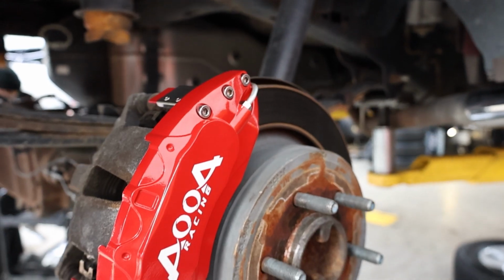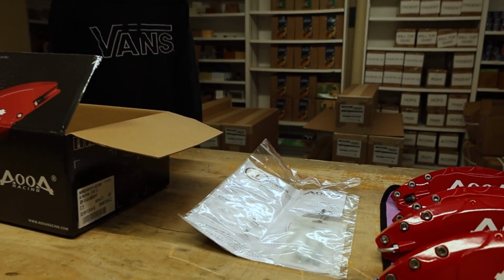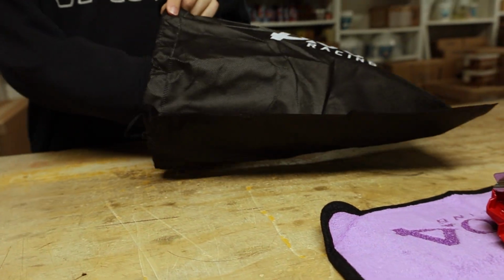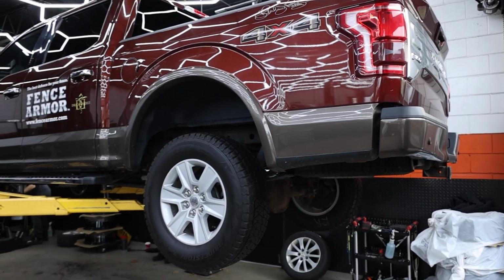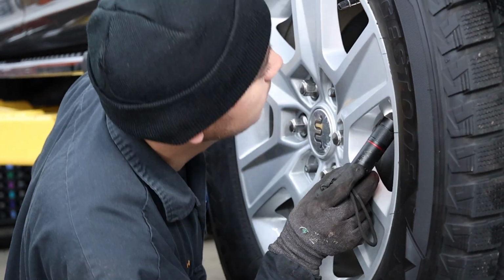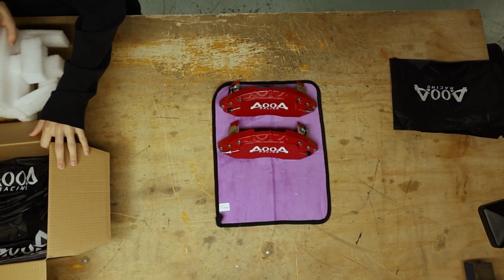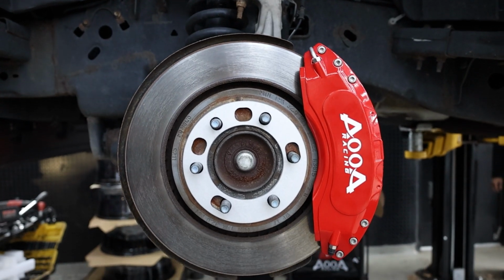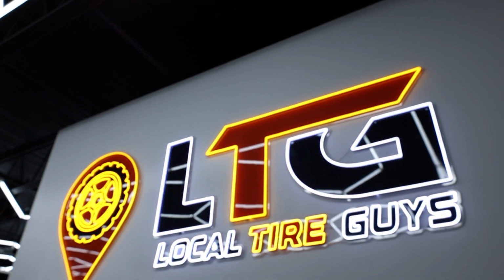Upgrade Your Brakes! Aooa Racing Caliper Covers Install & Review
Join the Fence Armor team as we take you through the full process of upgrading our Ford F-150 King Ranch with sleek Aooa Racing Caliper Covers! From placing the order to the final installation at The Local Tire Guys, we’ve got every step covered.

Watch as we break down:
✅ Ordering process – How easy it is to get your hands on these stylish caliper covers.
✅ Unboxing & first impressions – See the quality and design up close.
✅ Installation tips – Step-by-step guidance from our experience at The Local Tire Guys.

If you’ve been thinking about upgrading your ride’s look, this video is for you. See how a simple upgrade can give your wheels a fresh, bold new style!

Prevent, Protect, Prolong the life of your fence today.

Jump Ahead👇
00:00 Introduction
00:17 F-150 King Ranch Caliper Cover Upgrade
00:59 Order Process and Unboxing
01:33 Installation Process Struggles & Solution
03:13 Reveal & Outro